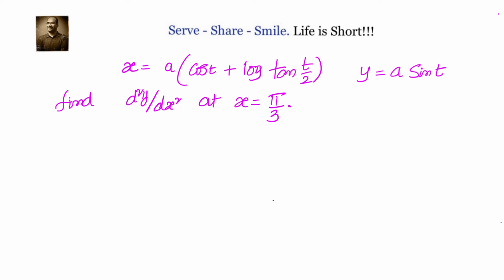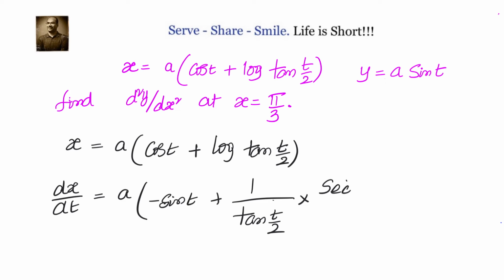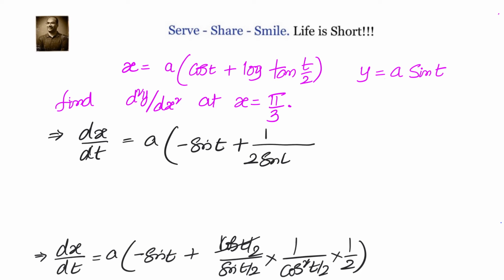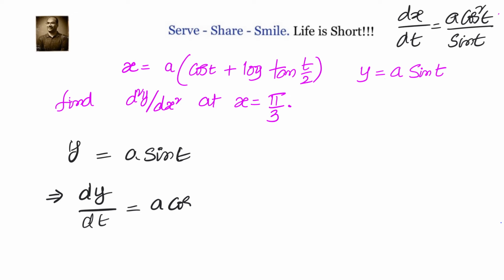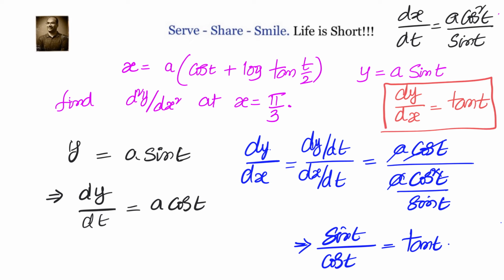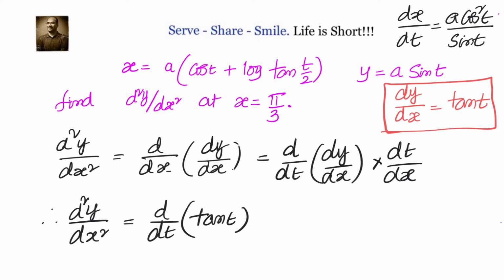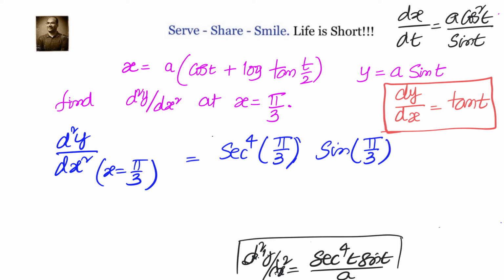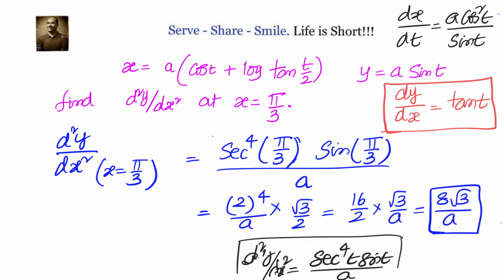Calculus : Differentiation- Parametric Differentiation - Find d^2y/dx^2 - 28June 2024.